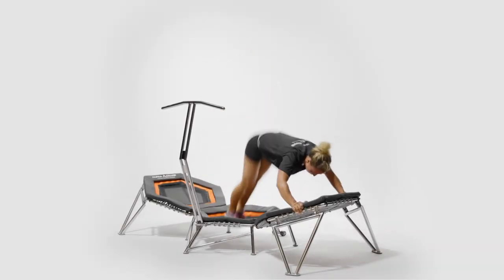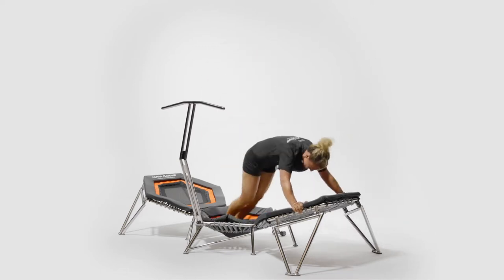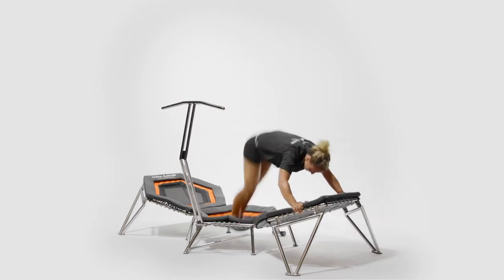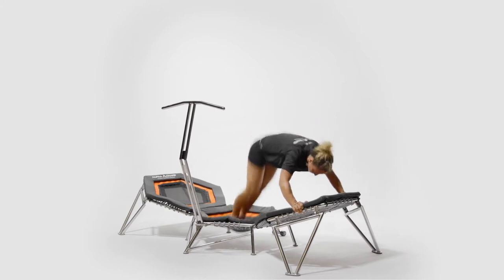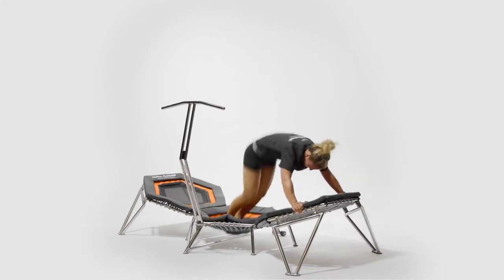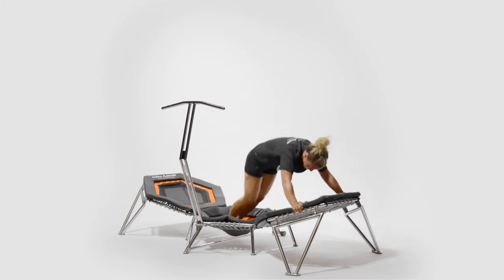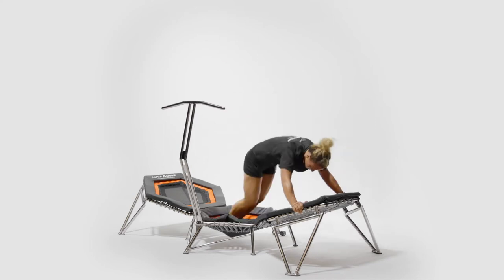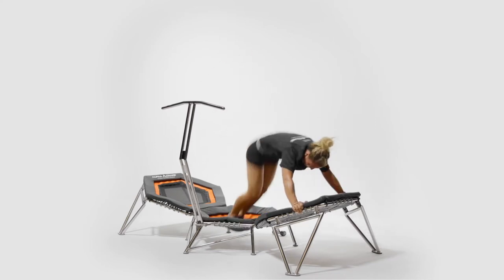Rodeo jumps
Place hands higher up on the angled pads in front. Assume a loose downward dog position with knees slightly bent and toes planted on the center pad. Begin the exercise by pushing both feet into the rebounder and thrusting the legs high up into the air achieving a semi-handstand position. From maximum height, let the legs drop back on to the central pad and repeat. Start small and work up to higher and higher angles. Rodeo jumps require high athletic abilities!!! This exercise is not recommended for anyone with back issues!!!